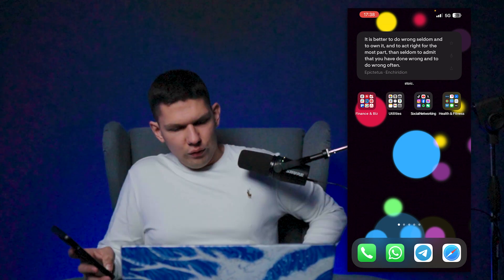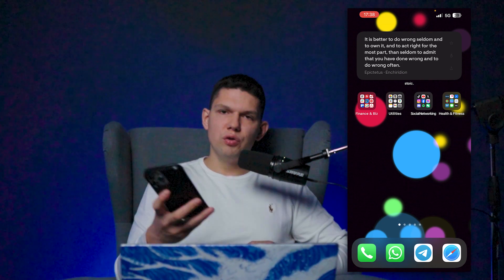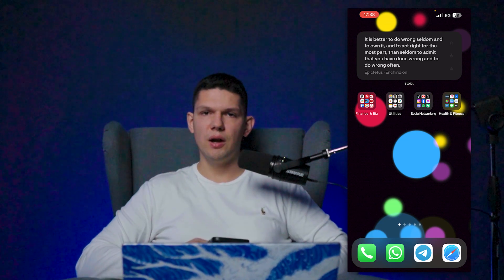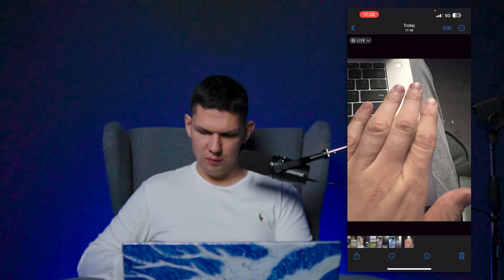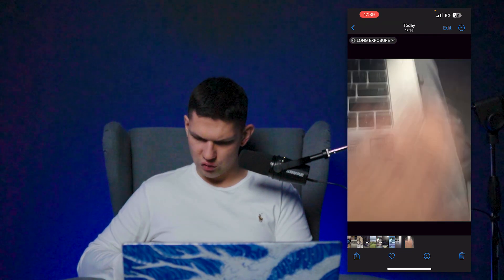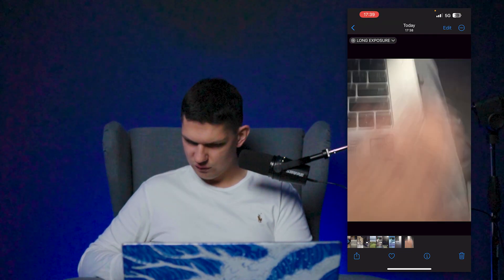How To Take Long Exposure iPhone Photos - Full Guide (latest update)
Learn exactly how to How To Take Long Exposure iPhone Photos